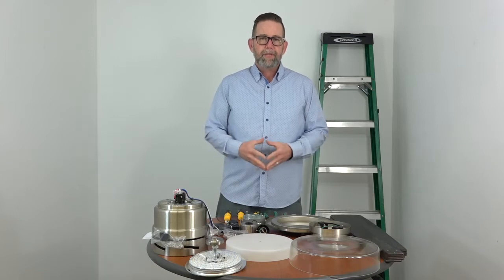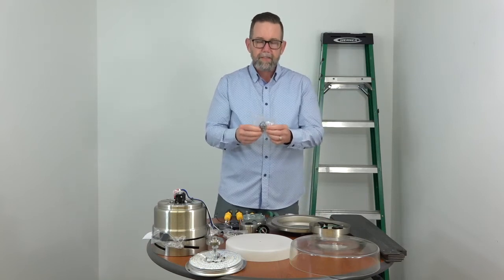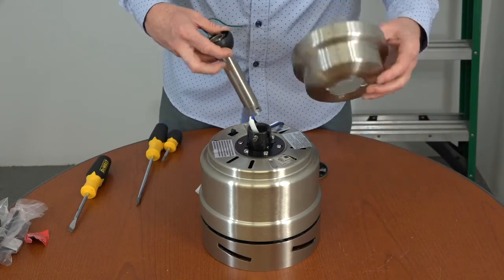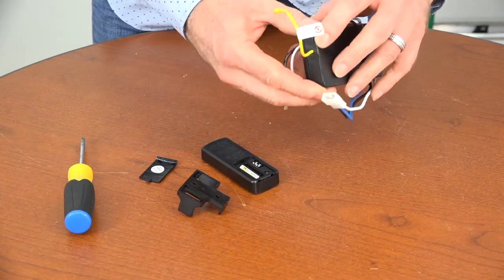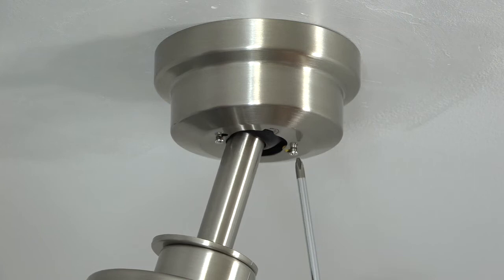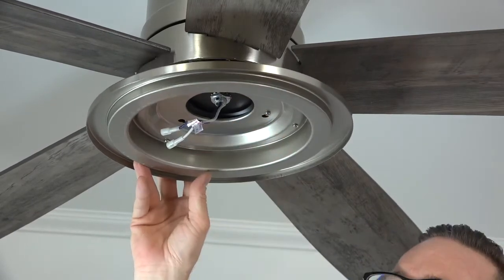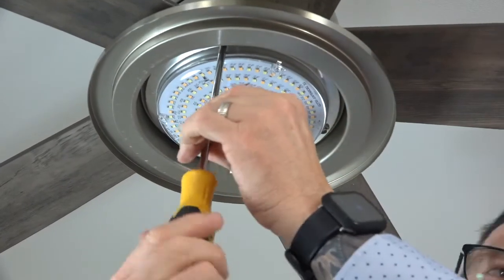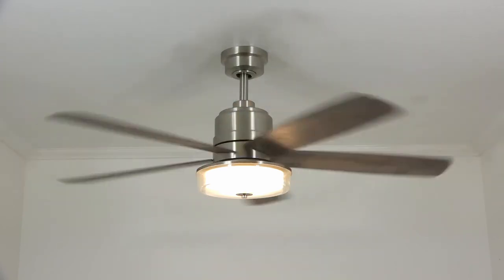How to Install the 52 in. Castleford Ceiling Fan from Home Decorators Collection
This video covers the complete installation of the 52 in. Castleford ceiling fan from Home Decorators Collection (model #52170, 52171, and 52172). Use the links below to fast forward to any step of the installation process.

Safety Information - 1:05
Parts Overview - 1:28
Removing the Mounting Bracket - 3:10
Installing the Mounting Bracket - 3:43
Routing the Wires / Attaching the Downrod - 4:33
Hanging the Fan - 6:09
Preparing the Remote - 6:53
Installing the Remote Receiver - 7:53
Wire Connections - 8:23
Attaching the Canopy - 9:47

Attaching the Decorative Ring - 10:30
Attaching the Blades - 10:52
Attaching the Light Kit Pan - 12:09
Attaching the LED Module - 13:11
Attaching the Light Shades - 14:22
Operating the Remote - 15:55
Reverse Switch - 16:30
Installing the Remote Wall Cradle - 16:59
Congratulations! - 17:40